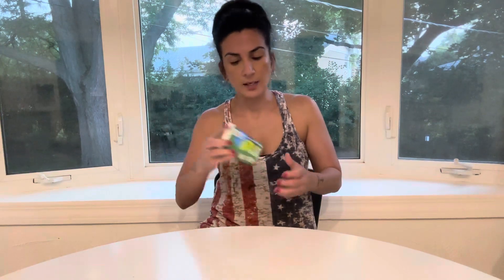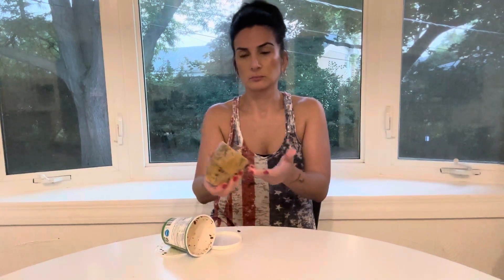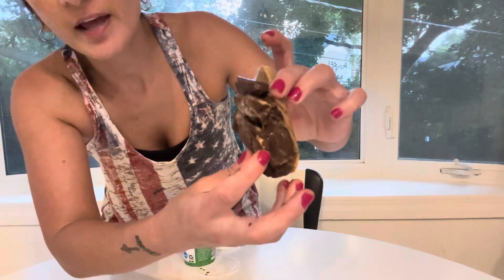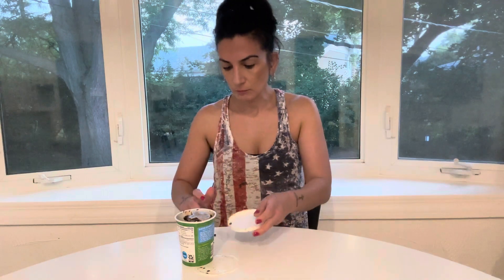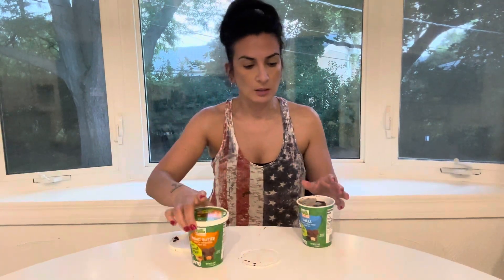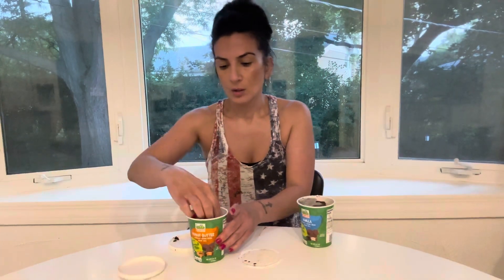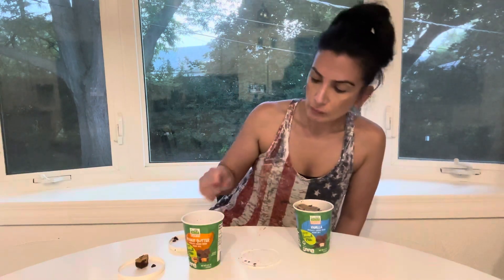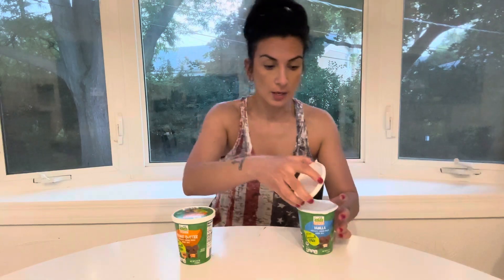Aldi Earth Grown Vanilla Chocolatey Covered Frozen Dessert Bites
Hey Guys!